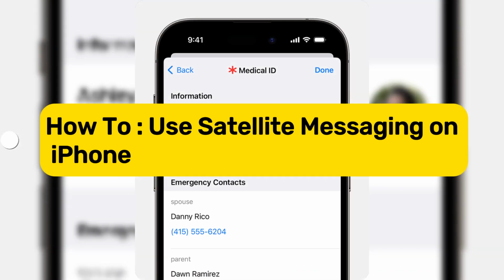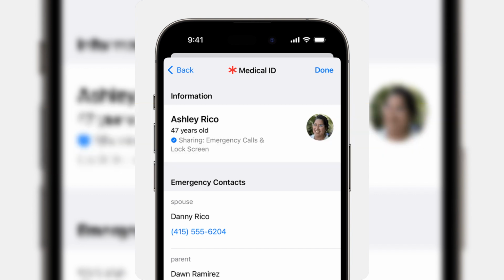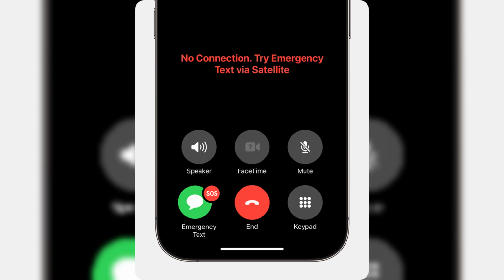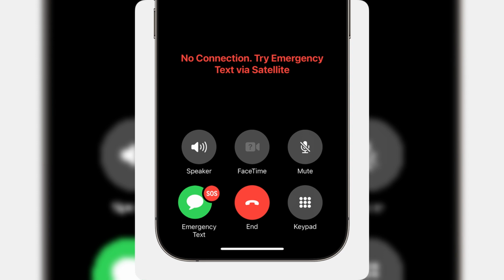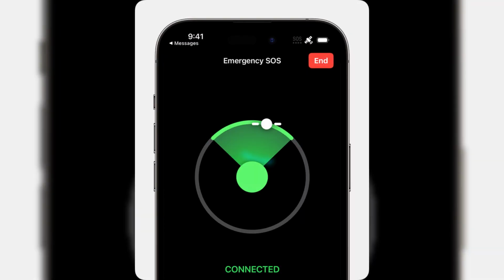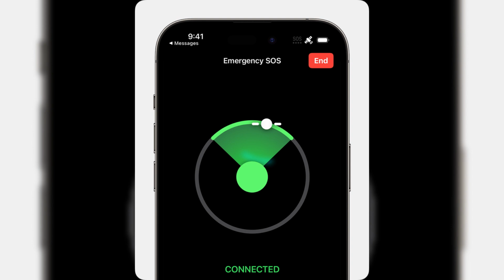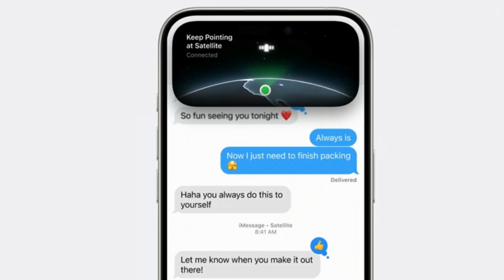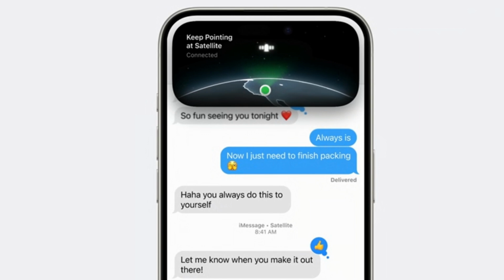How to Use Satellite Messaging on iPhone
In this video I will show you exactly How to Use Satellite Messaging on iPhone